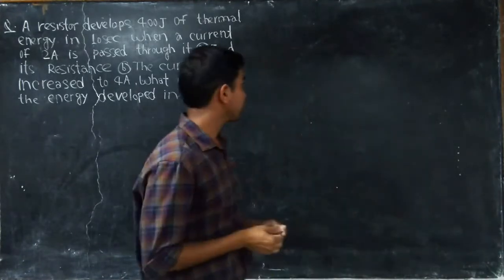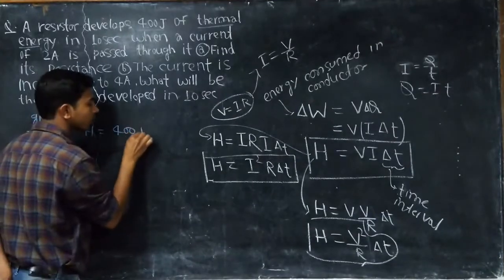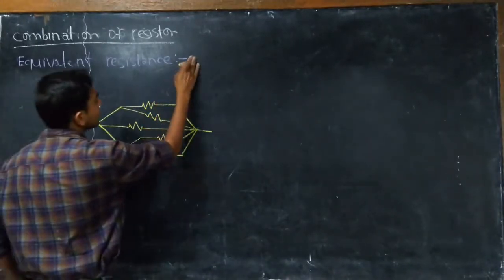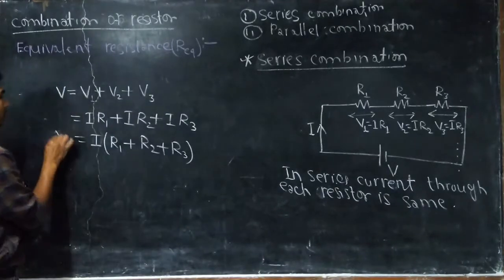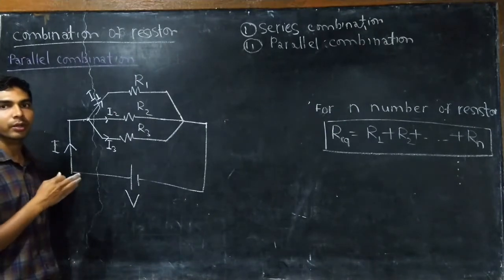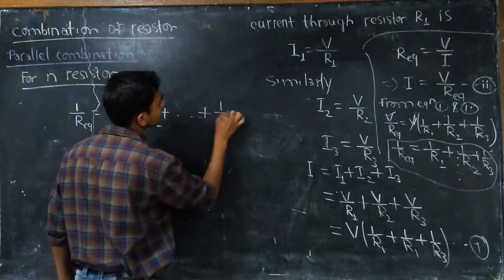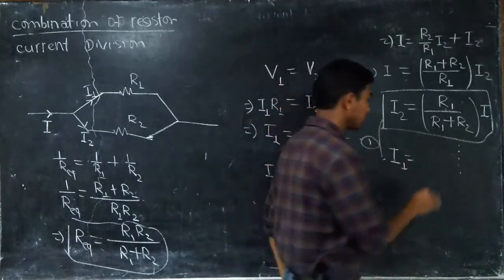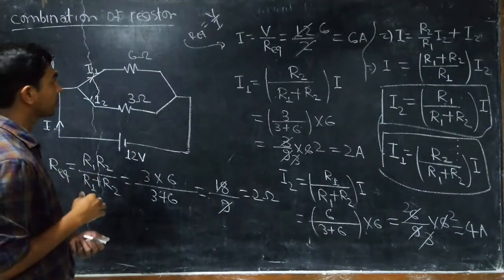L:-06 CH:-03 Current electricity Combination of resistor and Current Division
Dear students, This is 6th lecture of current Electricity in this lecture I have discussed Series and parallel combination of resistor and Division of current when two resistor connect in parallel.

Dear students, If you are thinking physics is difficult then you will be wrong after watching these video lecture.

Golden opportunity to use lockdown period. let's learn physics with Sir Sonu

If you haven't watched video lectures of Chapter  one And Chapter two, watch it by clicking on link given below

Video_Lecture _of_Chapter_One

Video_Lecture _of _Chapter_two